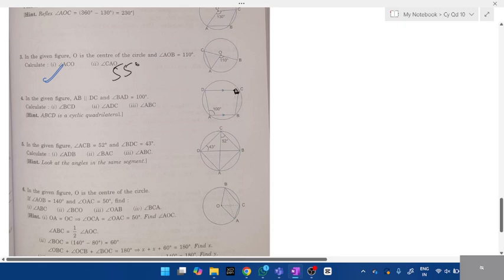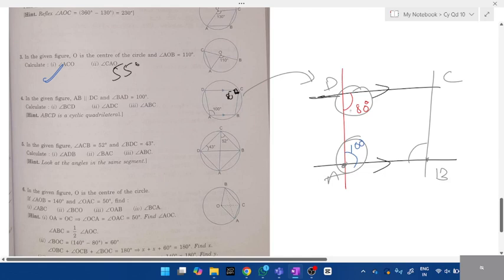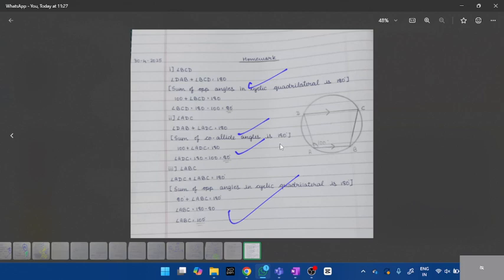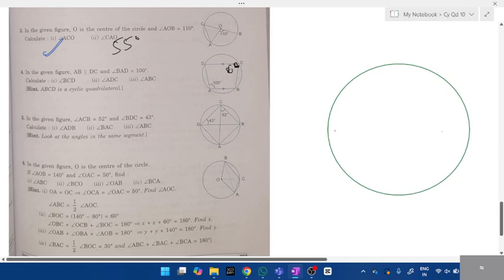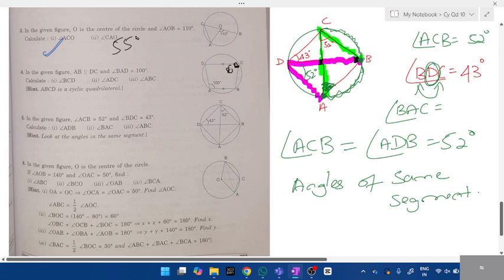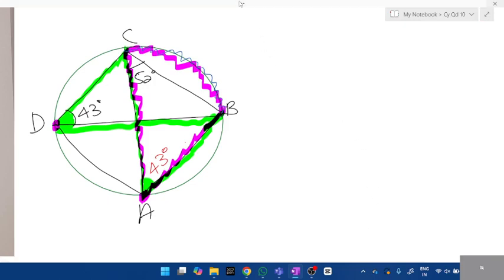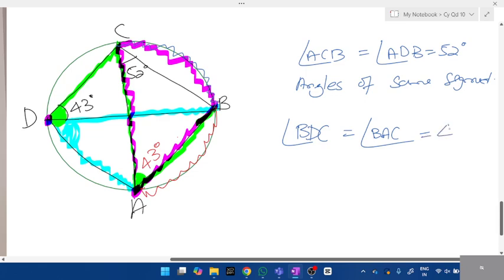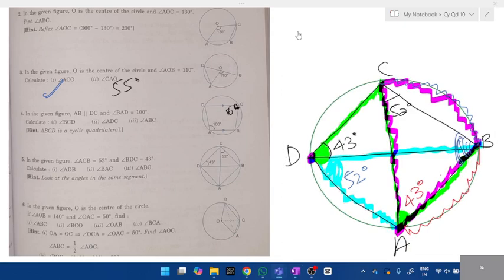Angle & Cyclic Prop of Circle C-4, sum 4,5